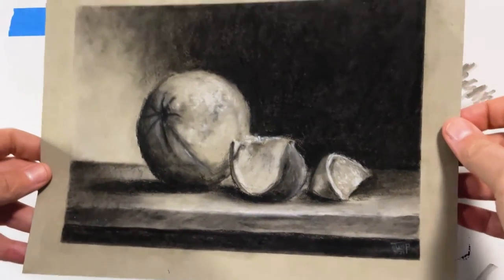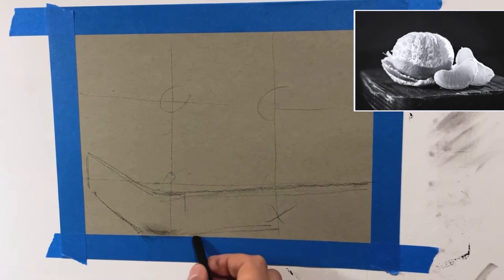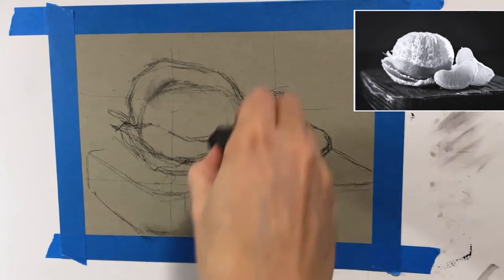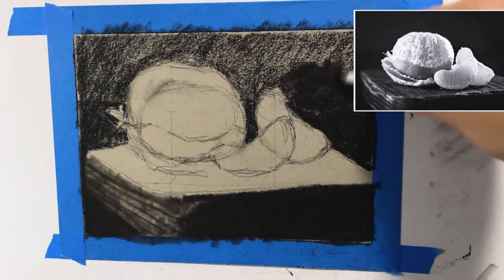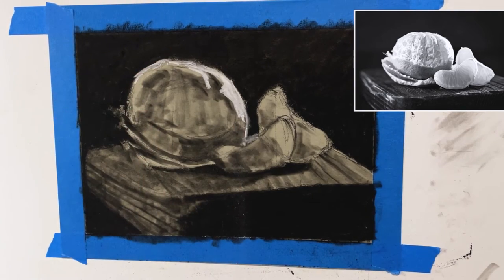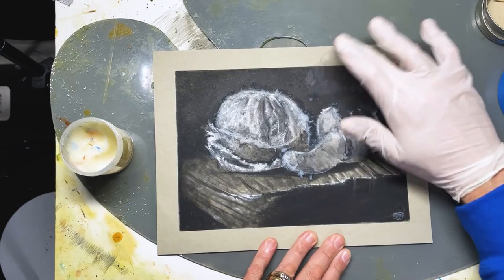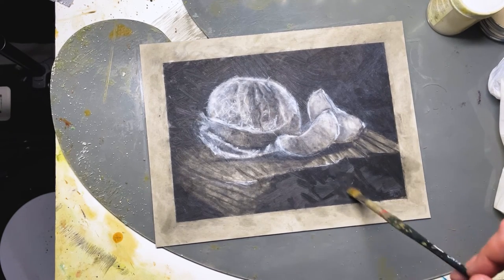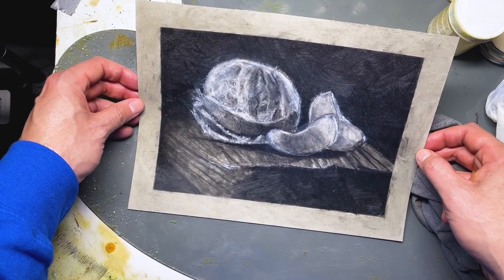How to use cold wax on your charcoal illustration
Hey everyone!
First, for the housekeeping:
Some my work is being represented by the wonderful Kraken Fine Arts out of central Virginia.
Go check out the gallery and let them know I sent you!

or
addr1v9pjdkn3advepma4a60gx9jyjtrzttnvusuprtrdu2xhfws609s5e

Here is a link for the Cold Wax Medium:

Now for the main event:

This week - Drawing an orange, take 2!
This week we go over laying out your composition and using landmarks to help find your way. This makes drawing so much easier when you are trying to replicate the positioning of something.  Look for things that are adjacent to the area that you are trying to draw. This will help you to find the location and document that. This is good for other things as well. Things such as finding value. Look at the thing that you are trying to establish the value of and then look at things around it. Then, look at things around THAT! Make sure your values are keyed into the appropriate scale.
When lying things out, be sure to start rough and tighten up your lines as the illustration progresses. Work on your project as a whole and at one time rather than focusing on a specific area and neglecting the rest. Your level of interest may wane over time and that will be noticeable in your overall render.
Once you have your completed drawing, it's time to seal (By-yah. If you know, you know) Once it's ready, you can give it a good spray with some workable fixative. You may need a couple of coats to really help it set. Go back in once it has dried and touch up any white that might have gotten pushed back. Once you are happy with the retouch, use your cold wax.
I start by dabbing on the cold wax on the white areas that I touched up that was not re-sealed. once you have a good coating of dabbed wax, start swirling it around. You only need a thin coat so don't go crazy here.
After you have everything covered, Let it cure for a day. Then, come back with a cotton cloth and burnish it. Just a light buffing to help knock back the matte finish of the wax.

Kendall